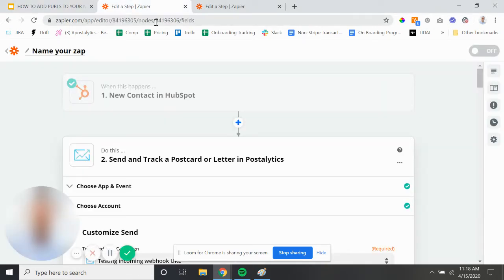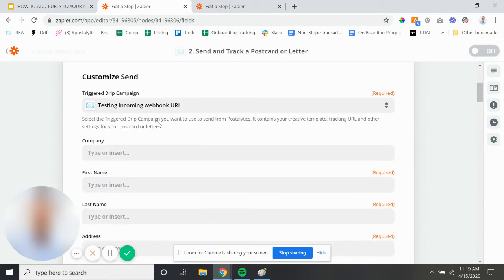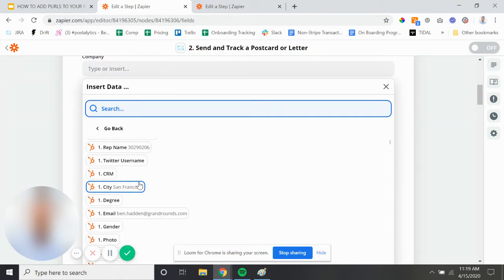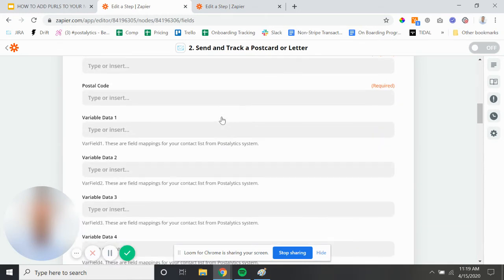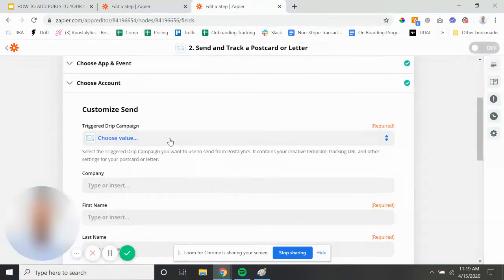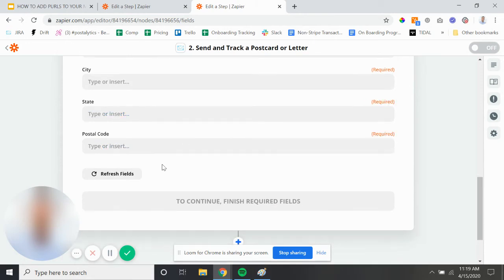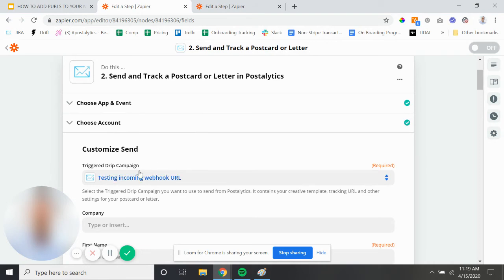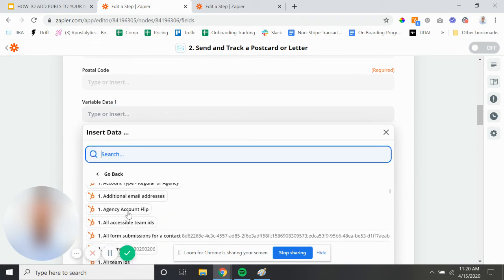Quick Hit Videos - How to use Variable Data Personalization with Zapier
Quick hit video series, how to us variable data with Zapier.